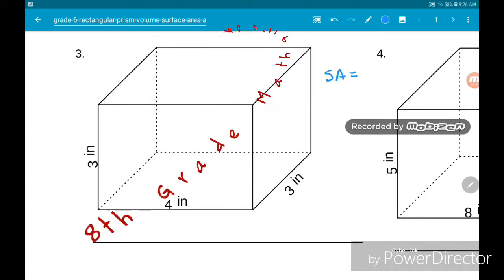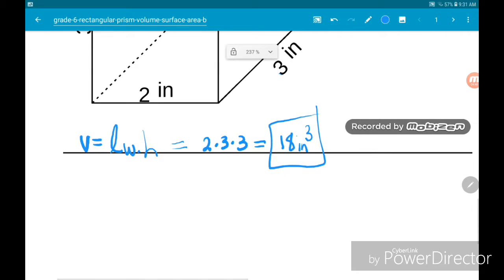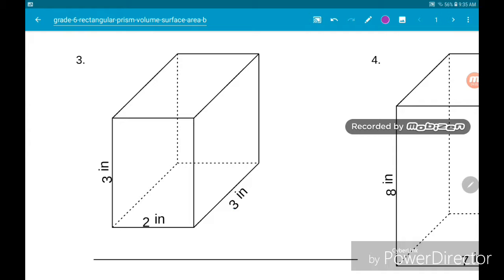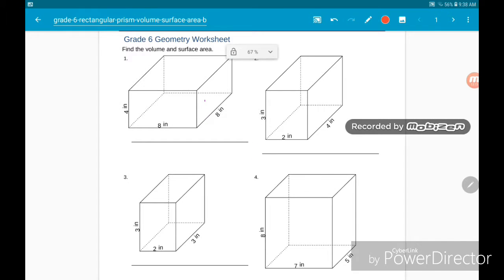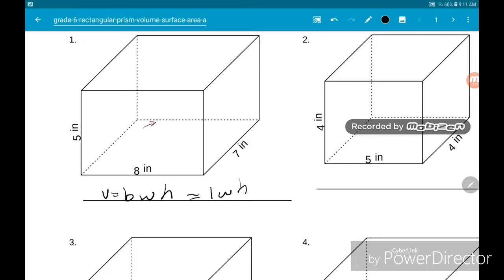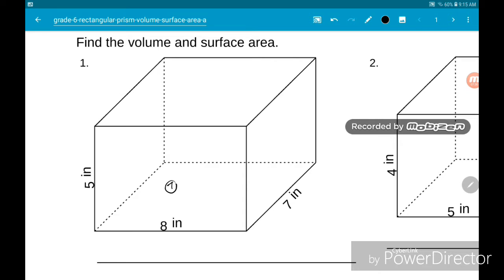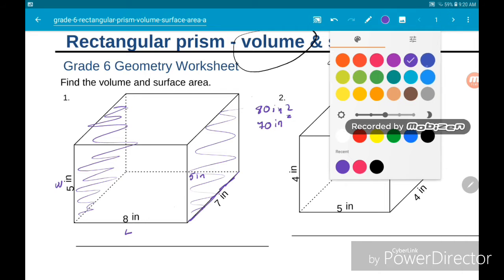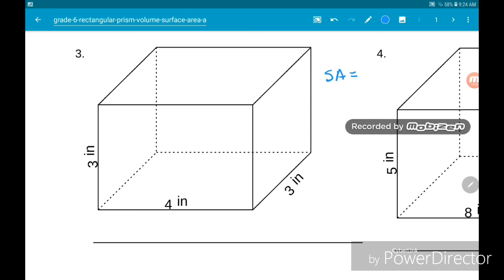8th Grade Math 9.11.2019